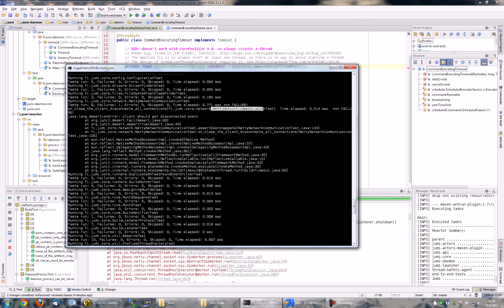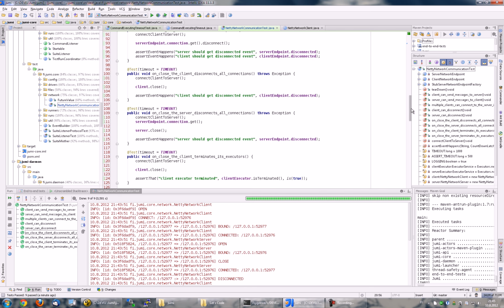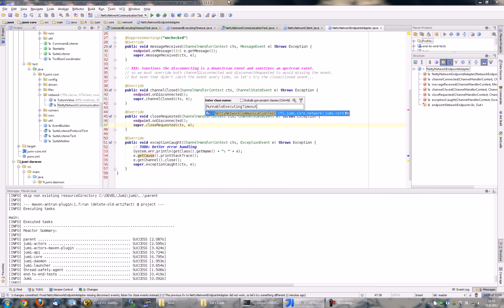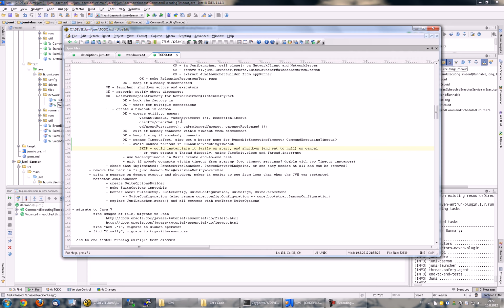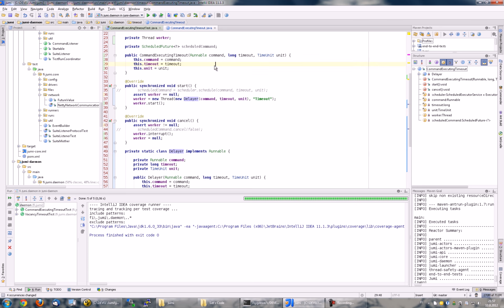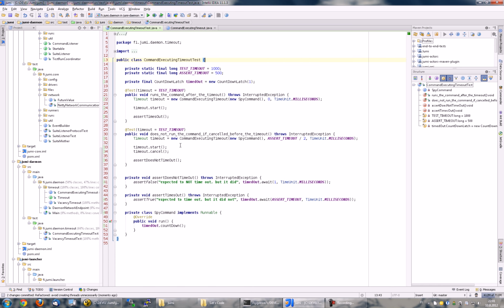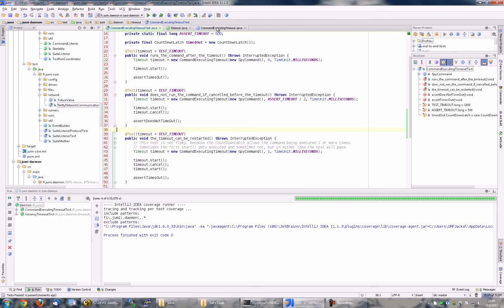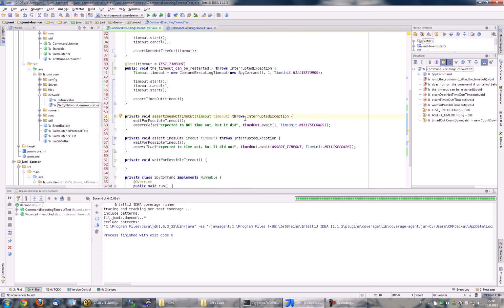Let's Code Jumi #324: Flakiness (Part 2)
I think I finally found the cause of the flaky network and end-to-end tests; a concurrency issue in what events Netty fires. Also the tests for the timeout class and resource cleanup had issues. Concurrency is hard.